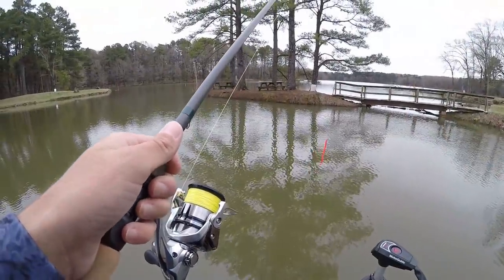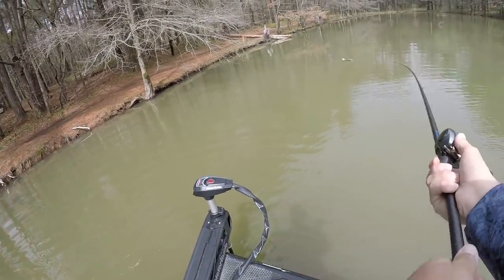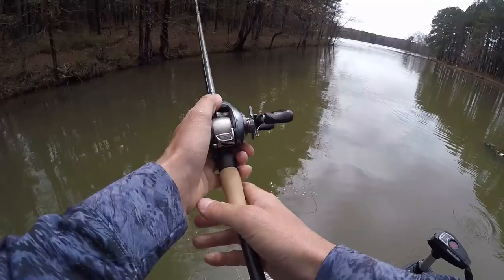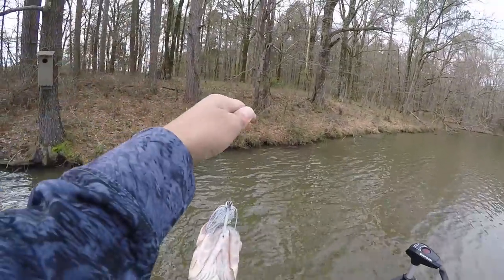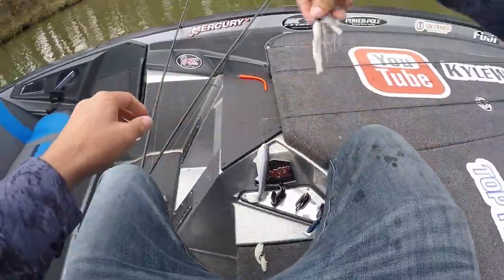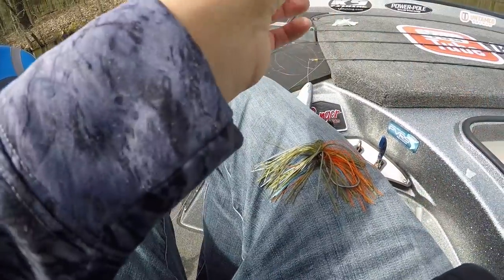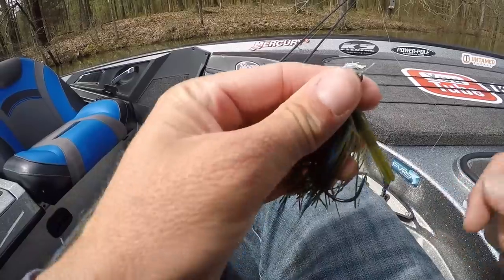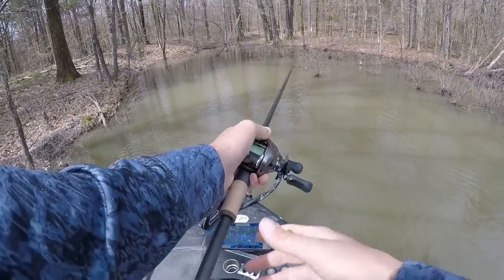Swim Jig Tips | Tennessee Bass Fishing | March